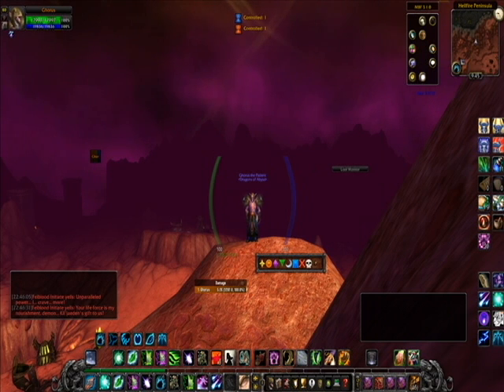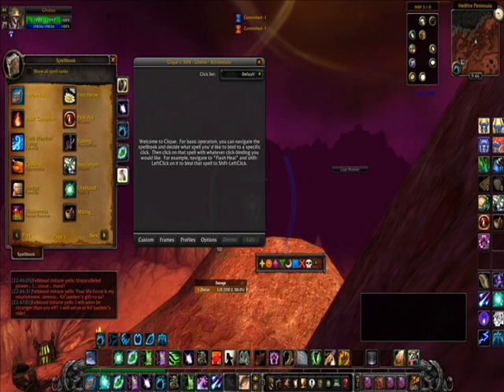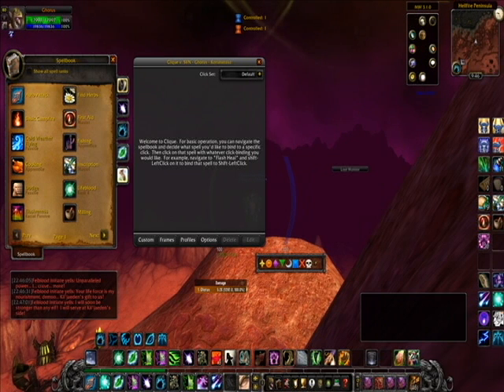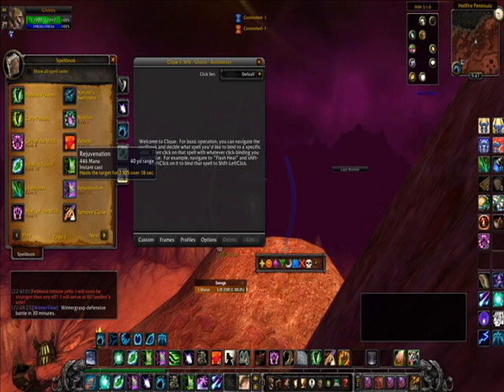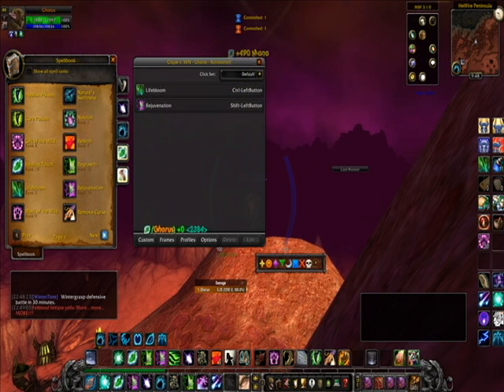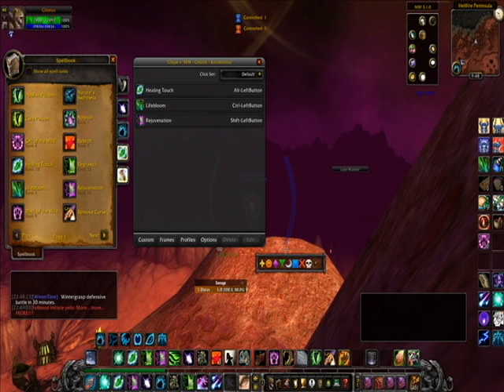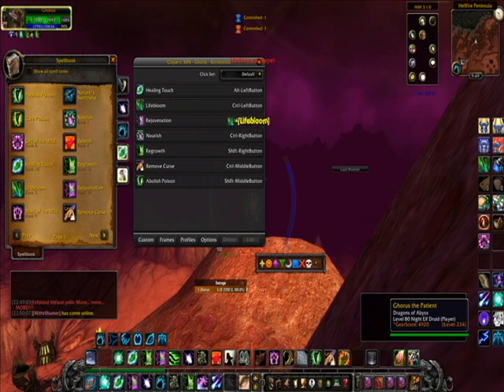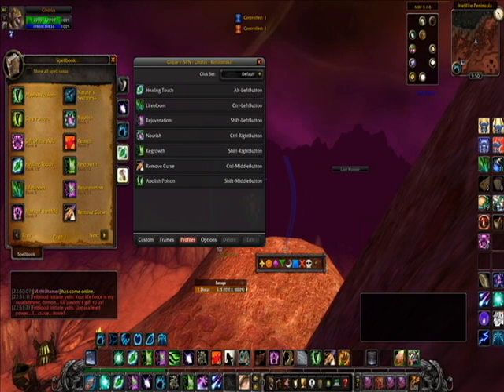How To Setup Clique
Just a quick video teaching people how to setup the addon "Clique".

It's a fairly easy and quick setup, but some people needed help so I hope this is able to help anyone/everyone it can.